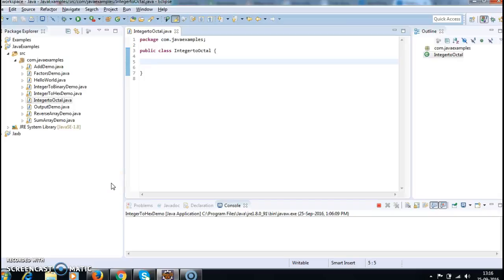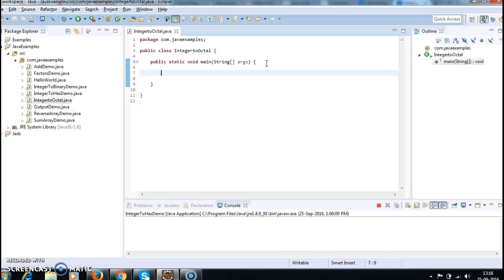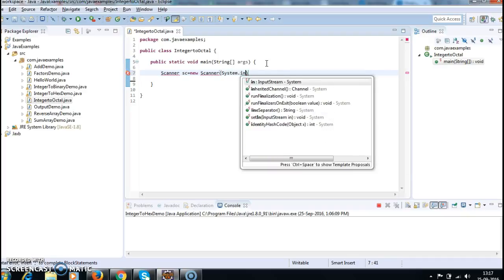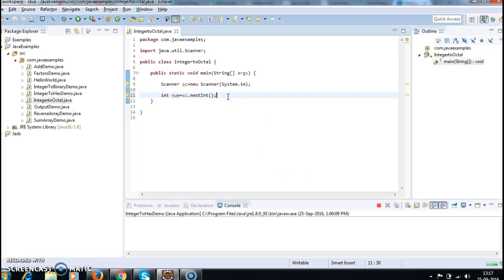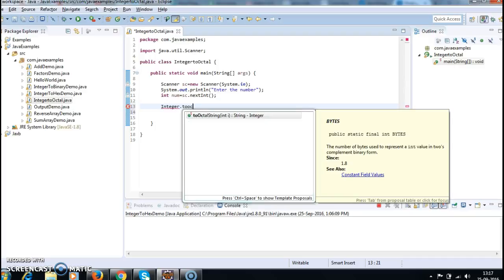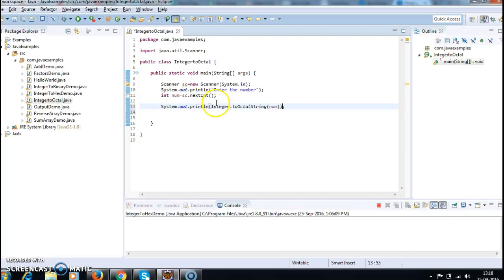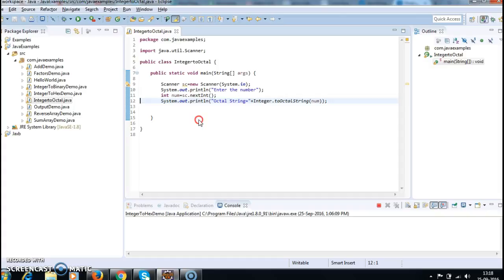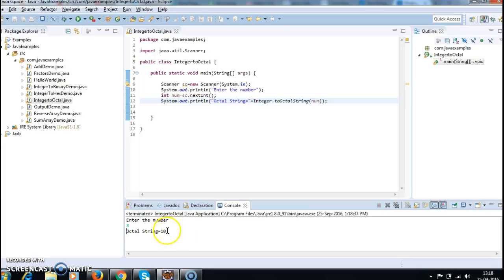Write a java program to convert integer to octal string ?